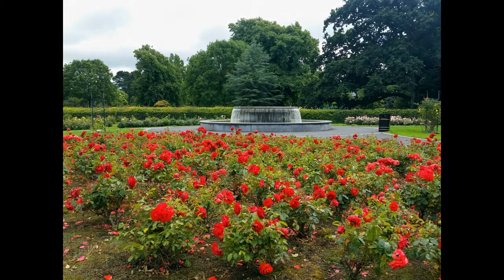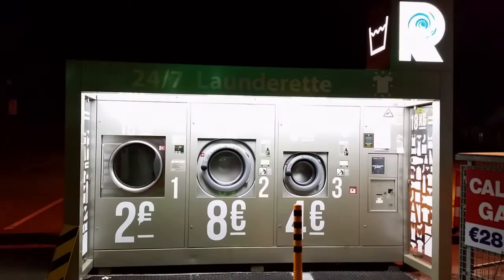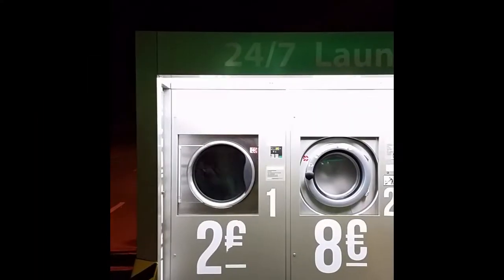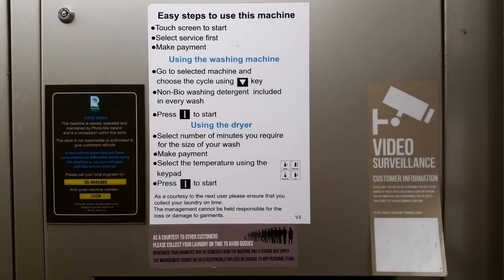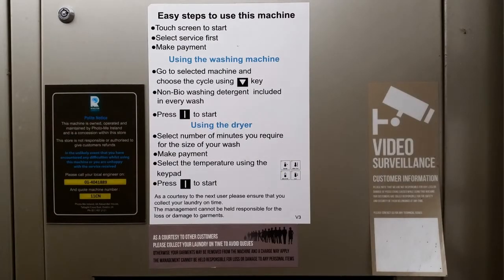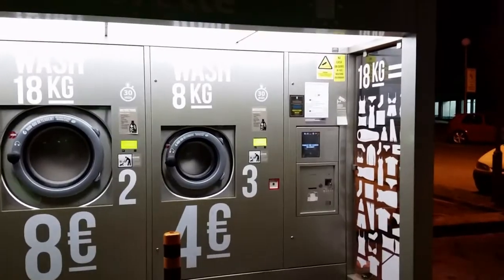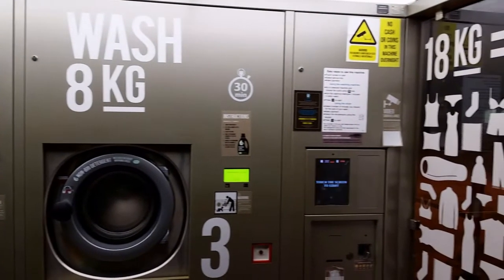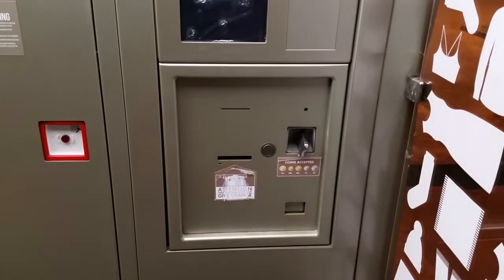A Tralee laundry tip to the rescue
If you find yourself in Tralee, Ireland, needing to do laundry on a Sunday like I did, you’re going to quickly realize that the related businesses are not open that day. Even the nicer hotels like the Meadowlands might not have such facilities onsite and may rely upon another local business to be able to provide you, the client, that service. This means they are also potentially not going to be able to help you out. But there is another option – the single outdoor, self-serve, 24/7 launderette in town.

With the Revolution Wash & Dry by Photo-Me Ireland, it actually is possible to get laundry done in Tralee on a Sunday...